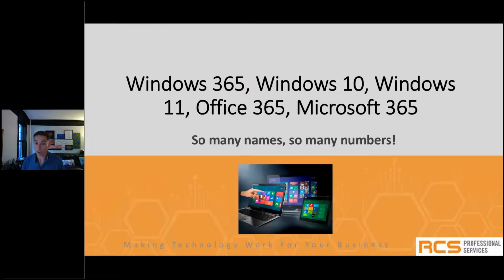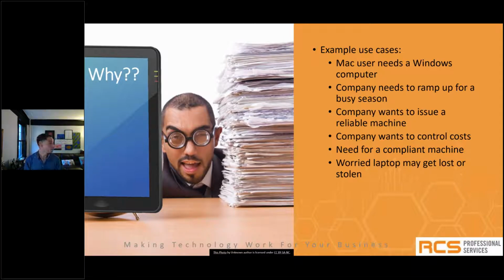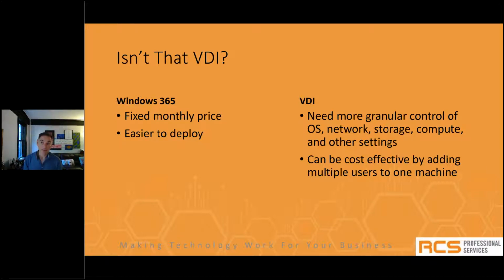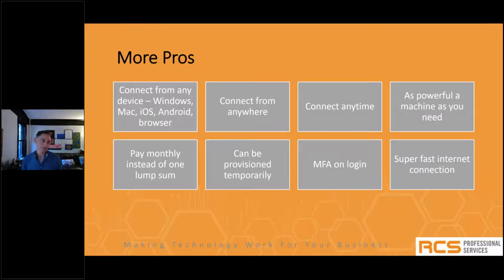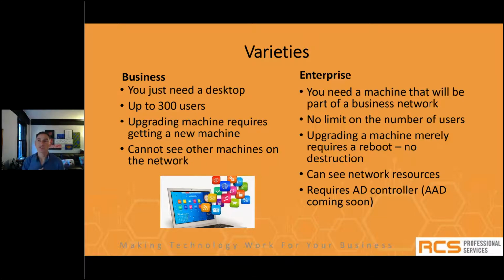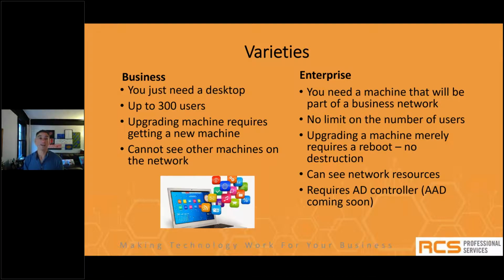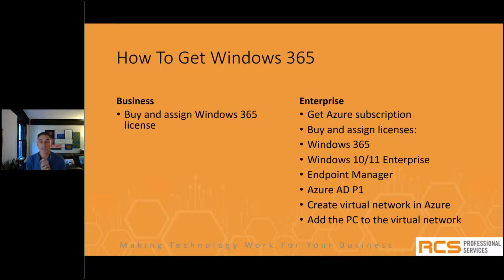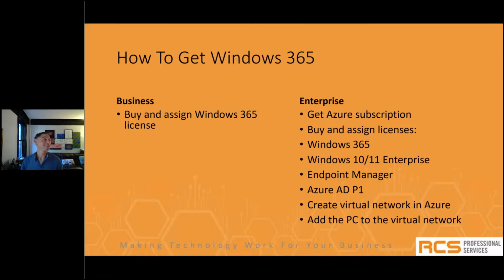The New Windows365 Cloud PC --- Here's What's Coming!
Microsoft just released Windows 365 --- a new service that creates Cloud PCs.
While virtualization and remote access to PCs have existed for more than a decade, Microsoft is betting Cloud PCs help businesses stream their Windows session with all of the same apps, tools, data, and settings across Macs, iPads, Linux machines, and Android devices.
Businesses can create Cloud PCs within minutes and assign them to employees, avoiding the need for dedicated physical hardware.
This is an enormous value for many businesses hiring remote workers or even temporary contract staff that need to securely access a corporate network.
As your entire Windows PC lives in the cloud, your employees won't need to navigate VPNs or worry about security.

Join RCS Professional to learn more about what this means and how you can implement Cloud PC in your organization.

About our speaker:

RCS's Chief Information Officer Norman Dwek brings decades of IT experience and hands-on knowledge passionately and expertly to the RCS team.
An Information Systems major at NYU, Norman's IT roots started when he founded his own internet music company called iJockey before beginning his "real" career in IT as a sales associate at RCS back in RCS's formative years when it was still an electronics store.
Currently, Norman serves as RCS's Chief Solutions Architect which means that he is the genius responsible for ensuring that things work seamlessly both at RCS and for our clients.